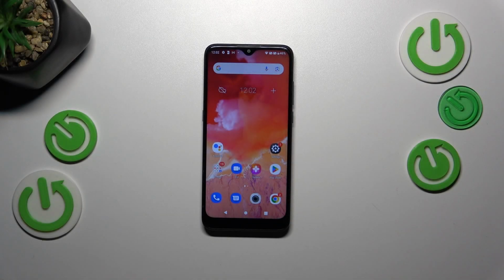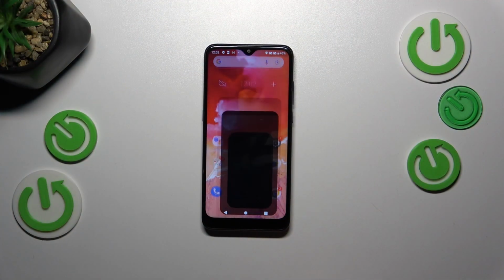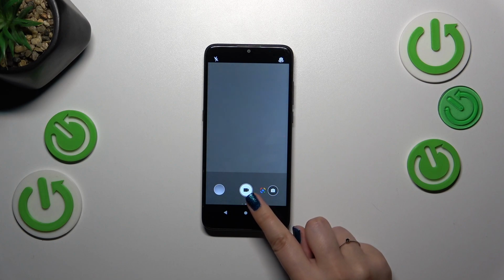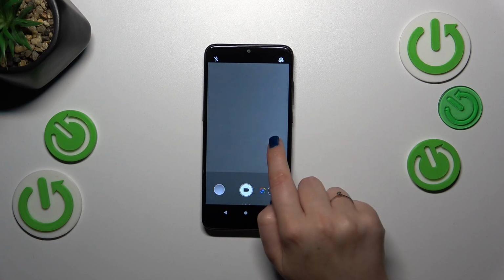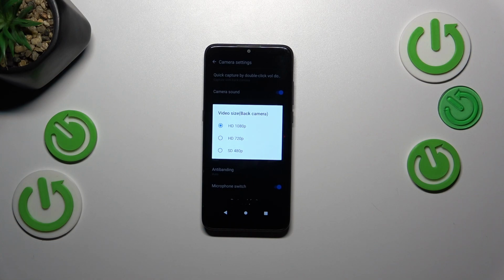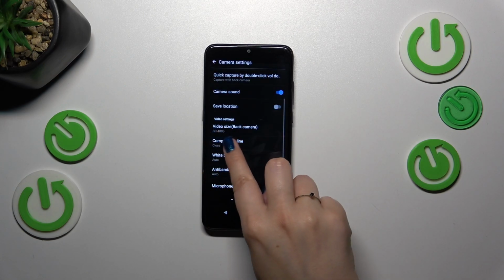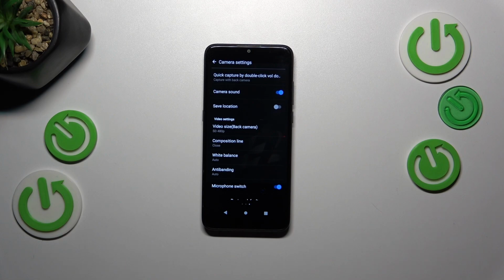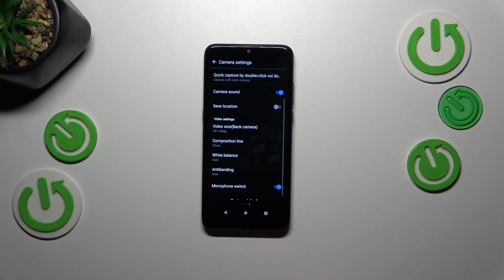How to Change Video Resolution in Alcatel 1SE Lite – Manage Video Quality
If you're wondering how to change video resolution in your Alcatel 1SE Lite, then here we are coming with help! In this video, we will guide you to a proper section in the camera app, which will allow you to change the resolution accordingly to your needs. So let's follow all shown steps and successfully change video resolution in Alcatel 1SE Lite!